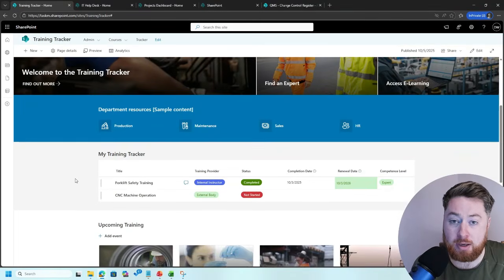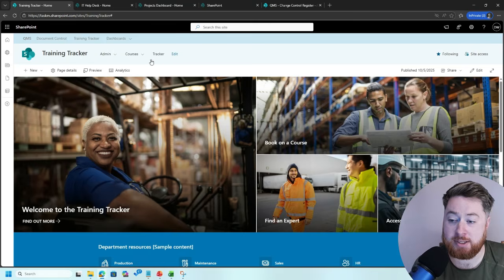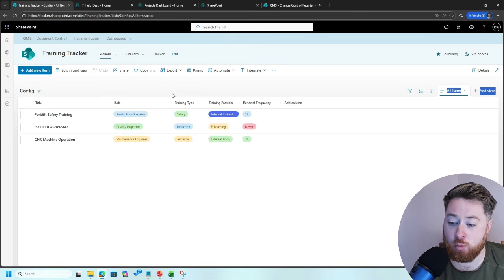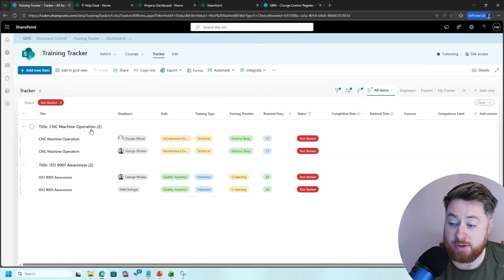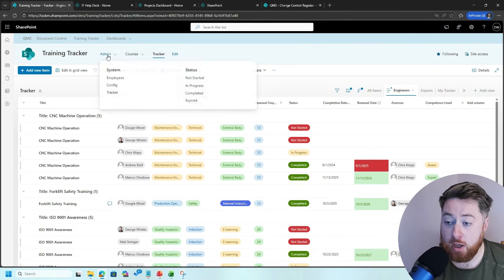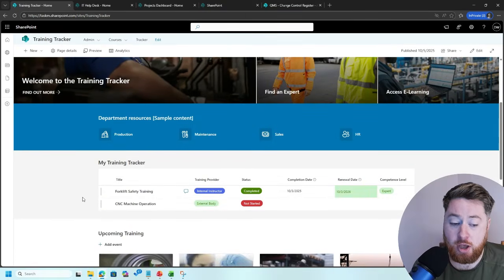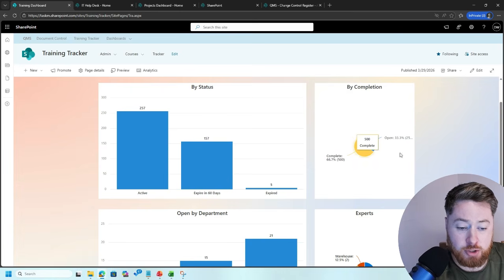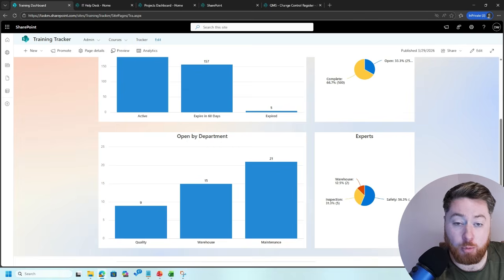SharePoint Intranet Training Tracker | HR Game Changer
Training Tracker in SharePoint!

This SharePoint tutorial demonstrates effective use of a training tracker for managing employee training and certifications in demanding industries. We explore how to leverage microsoft sharepoint and sharepoint online to streamline human resources processes. Learn how to build a robust sharepoint intranet to track training and development, ensuring your workforce is always up-to-date.

Looking to level up your employee training and streamline training and development in your organisation? In this SharePoint tutorial, I’ll show you how to build a powerful training tracker using SharePoint Online — no complex training management software or expensive LMS required.

This solution is perfect for human resources teams wanting to improve employee training and development, automate processes, and move away from messy training tracker Excel files.

Using SharePoint lists, SharePoint lists and libraries, and a well-structured SharePoint site, you can create a scalable learning management system style solution directly inside SharePoint.

💡 In this video, you’ll learn:

How to build a simple but powerful SharePoint LMS
How to track employee training across teams
How to design a clean and usable SharePoint site for HR
How to replace outdated training tracker Excel files
How to support training and development human resources strategies
Real SharePoint examples you can apply immediately

This is a practical SharePoint solution for businesses in industries like manufacturing, where tracking compliance and staff development is critical.

Whether you're new to SharePoint how to use or already building internal tools, this guide will help you create impactful HR automation and modern HR software experiences using tools you already have.

👋 About Me
I’m Dougie Wood, sharing practical SharePoint tutorial content to help you build smarter business solutions with SharePoint Online.

00:00 Learning Management System
00:59 SharePoint Homepage
02:19 Admin Links
03:13 Training Tracker
07:07 Training Dashboard